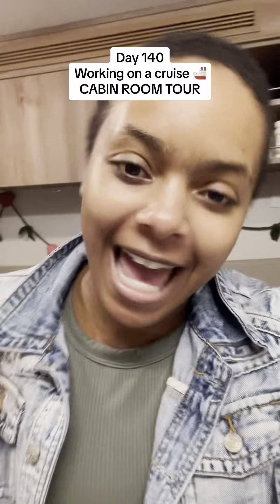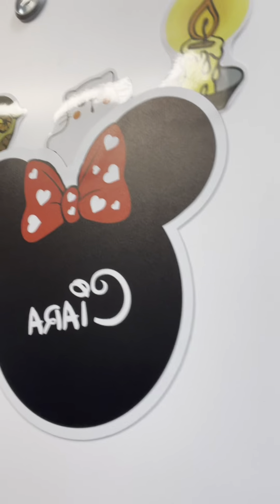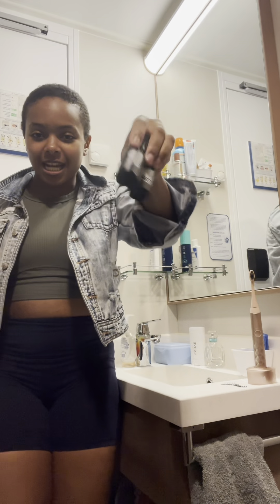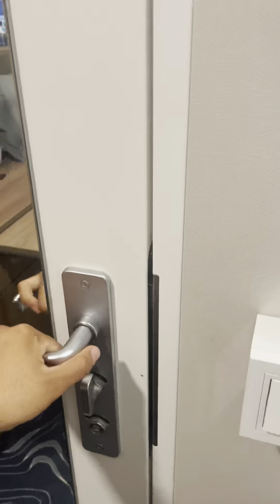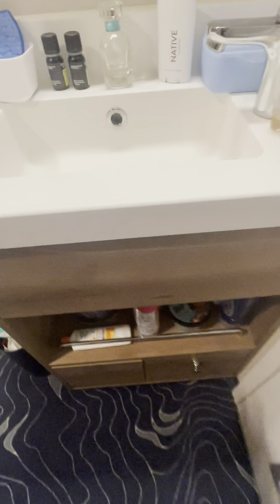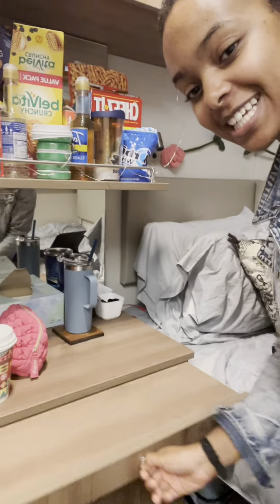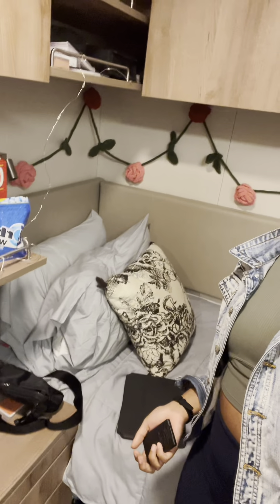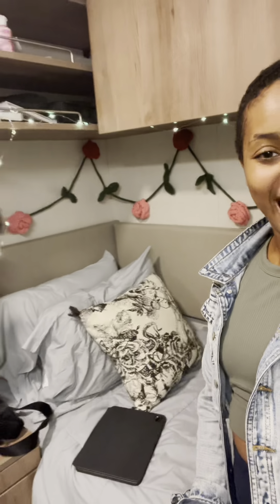Crew Cabin Room Tour on a cruise ship. Day 140 working on a ship.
Welcome aboard! Join me for an exclusive glimpse into the exhilarating world of cruise ship dancing. In this video, follow a day in the life of a talented dancer as I showcase my passion and dedication both on and off the stage.

From early morning rehearsals to glamorous costume fittings, you'll witness the behind-the-scenes hustle that goes into delivering unforgettable performances night after night. Explore the breathtaking views from the ship's deck, feel the adrenaline backstage moments before showtime, and get to know the tight-knit community that makes every moment at sea truly special.

Whether you're a dance enthusiast, curious traveler, or simply love the magic of live entertainment, this video offers a front-row seat to the energy and excitement of life as a dancer on the high seas.